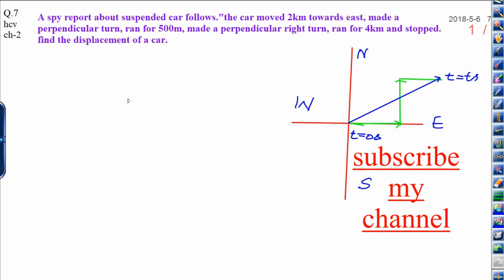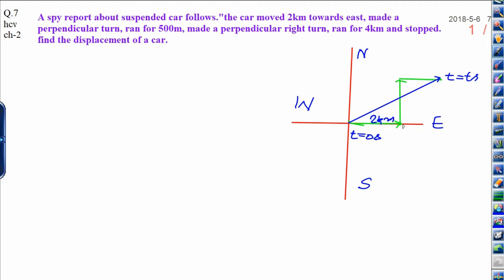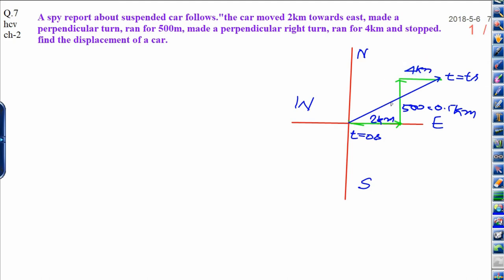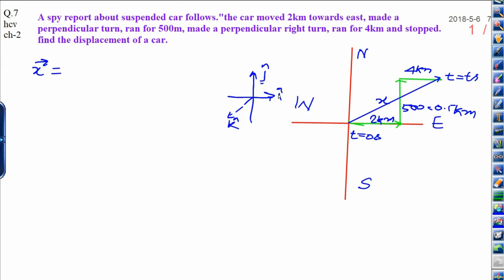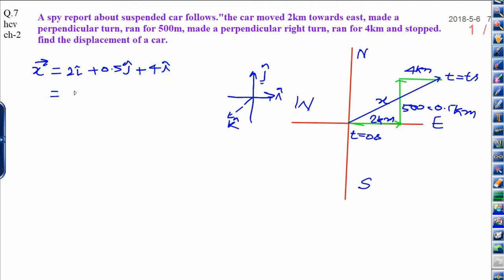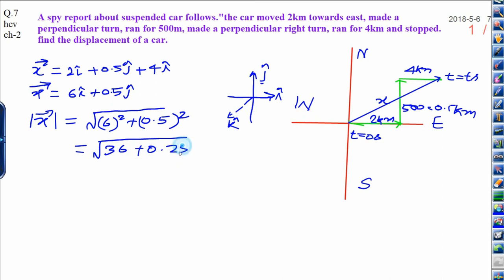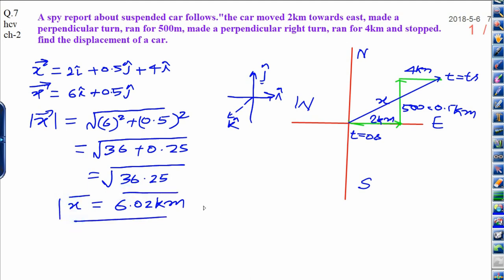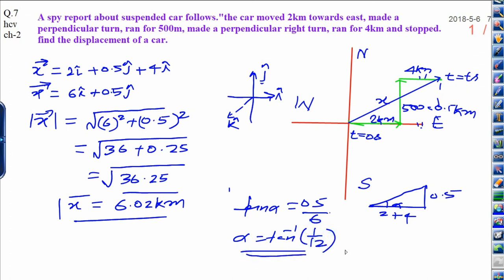HC VERMA Q.7/ CHAPTER -2 SOL BY MANOJ SIR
JEE/NEET